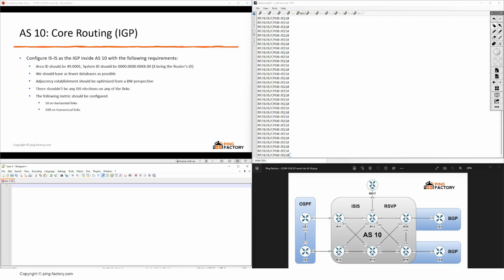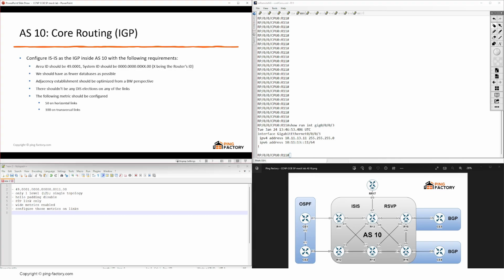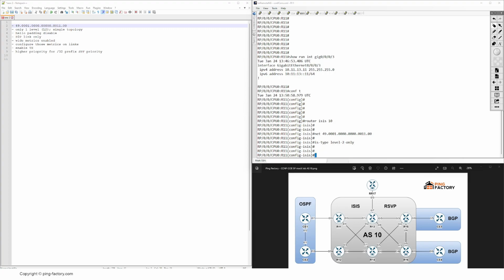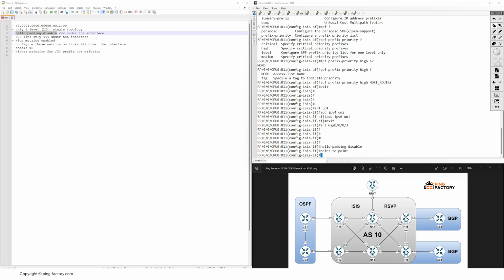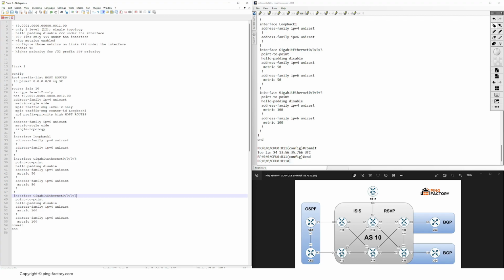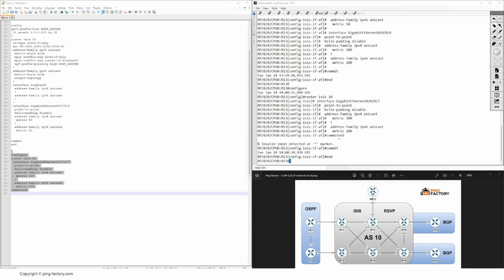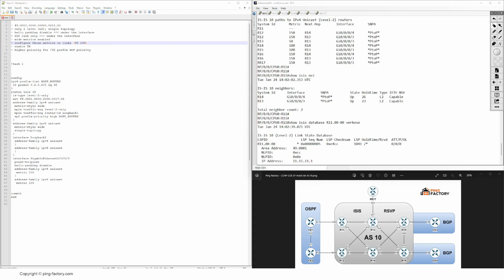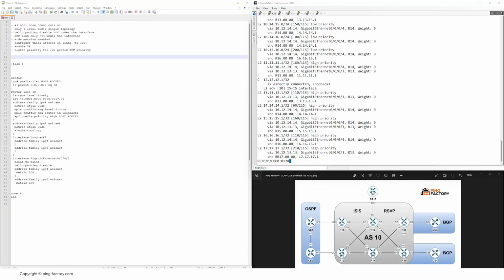AS 10: ISIS hello-padding & single-topology & SPF prefix priority | CCNP CCIE SP Practice Lab